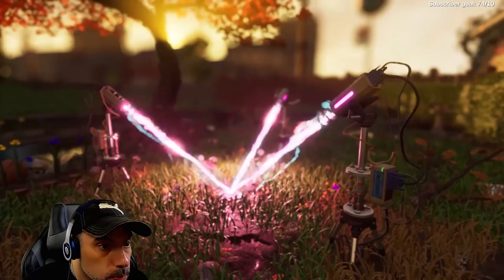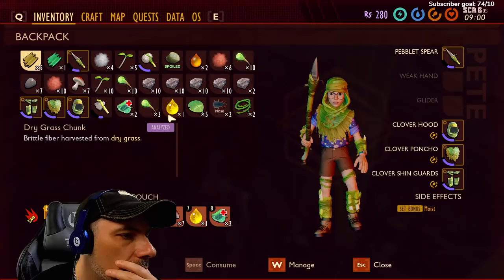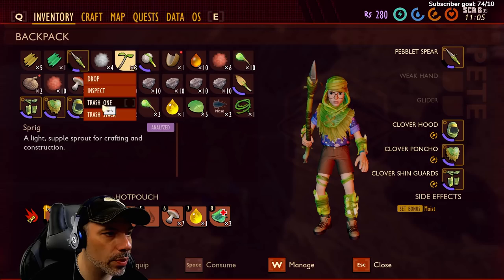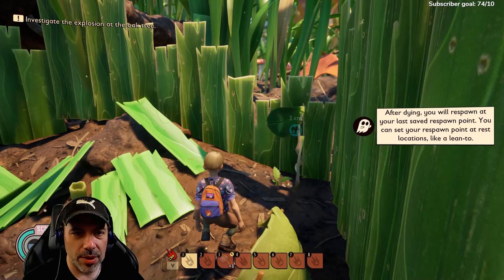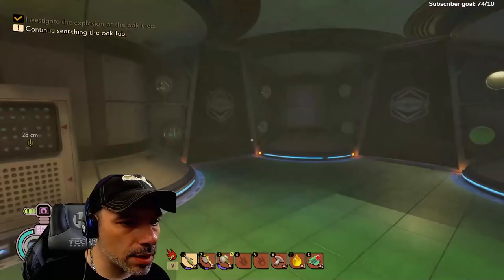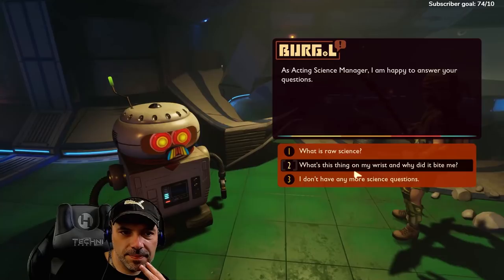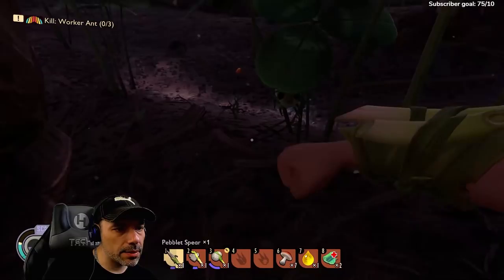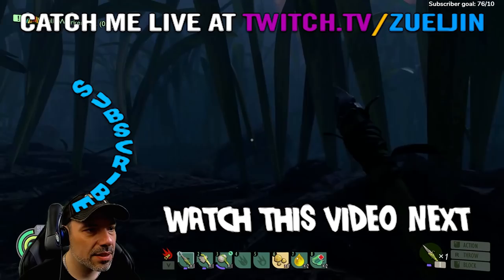OOPS THATS A GIANT SPIDER NEST| GROUNDED EP3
We are SO tiny! The size of ants actually! Speaking of ants, they are after our food supply and we need to survive! Are you ready to watch me squash some bugs? Check out the playlist link below and watch the whole series as I release it after live streaming!  Feel free to come hang out on stream for spoilers as well!

 quads/the-society